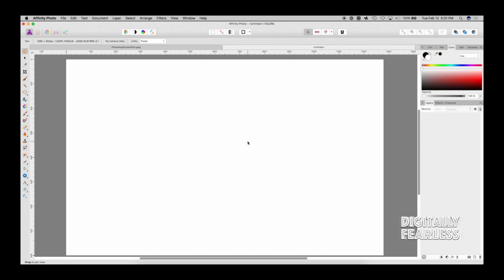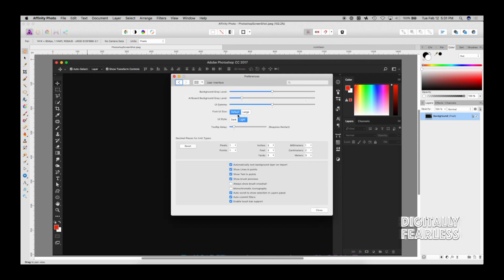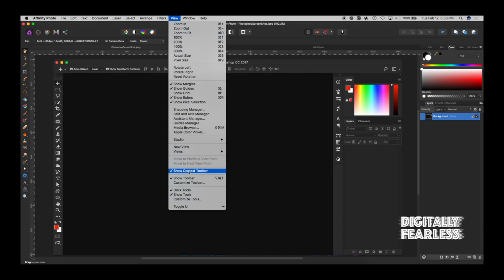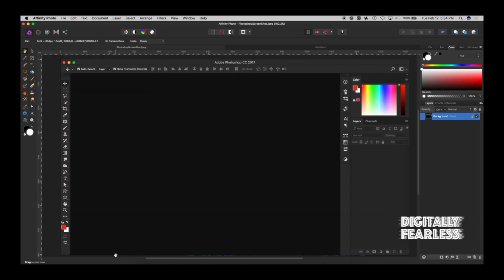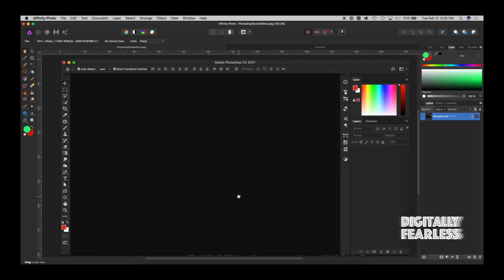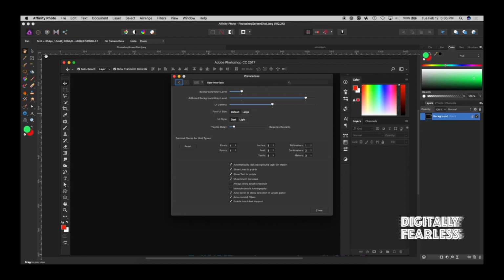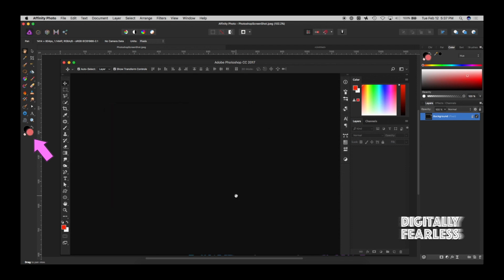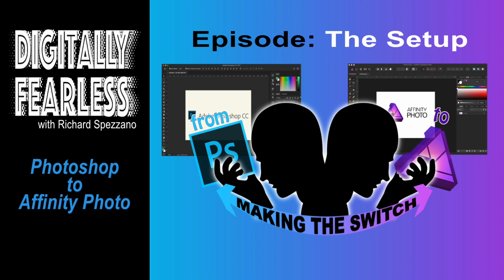Setup Affinity Photo to work like Adobe Photoshop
Going from Photoshop to Affinity Photo and back. Episode 01. Affinity Photo tutorial. Setting up Affinity Photo to work like Adobe Photoshop. This video makes it easy to use Affinity Photo at home, and then  jump back to Photoshop when at work.